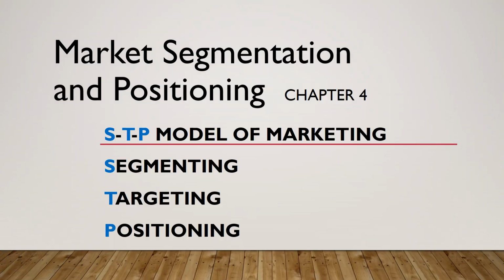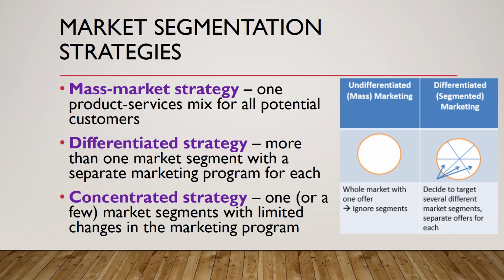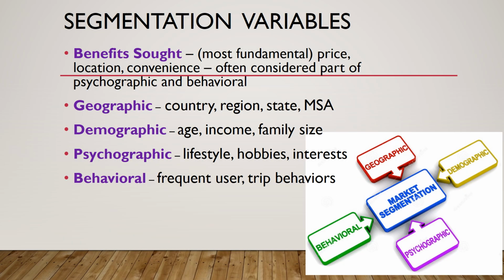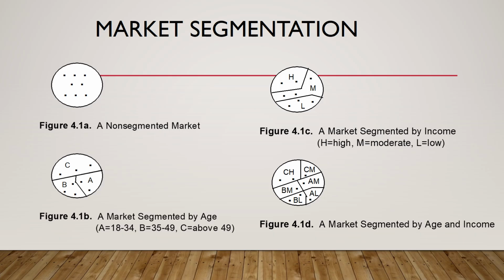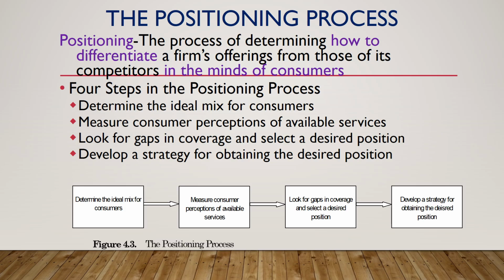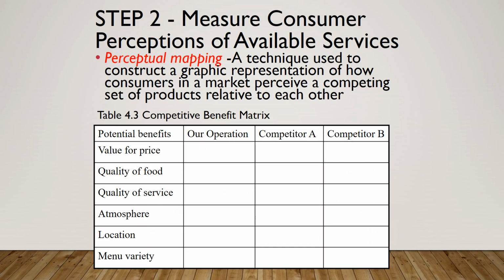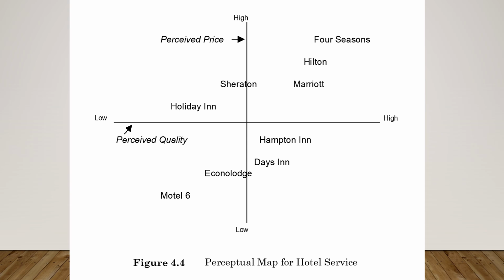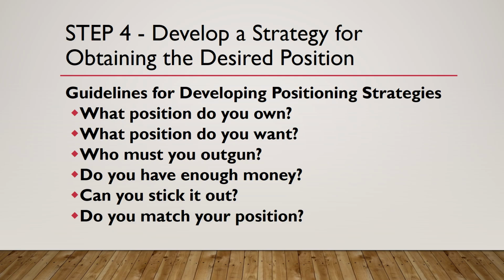MCOM 445/545- Chap 4-Segmenting, Targeting and Positioning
This video is for students in the Tourism Marketing and Promotion (MCOM 445/545) offered by the University of South Dakota by Dr. Chuck Lubbers. The video describes that basic ideas included in chapter 4- segmenting and positioning.